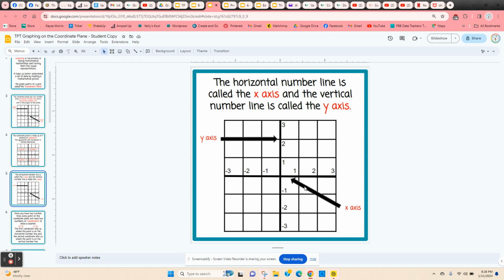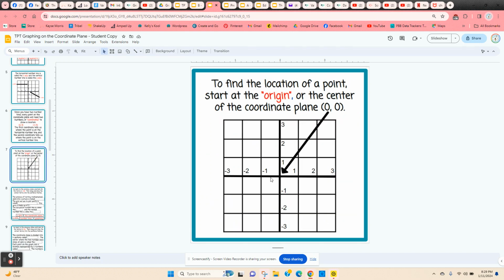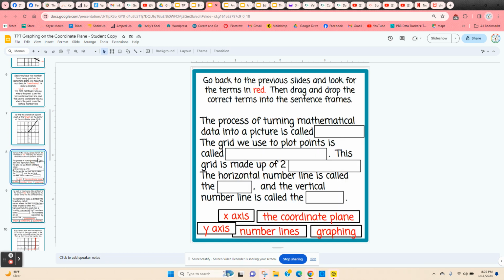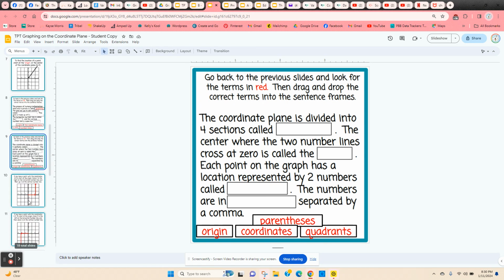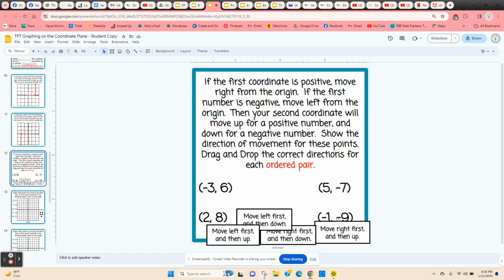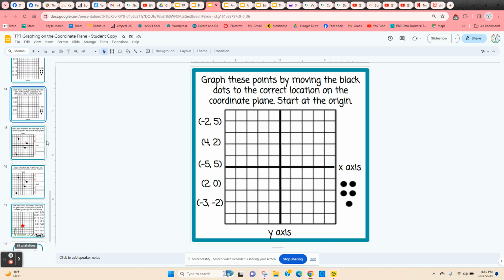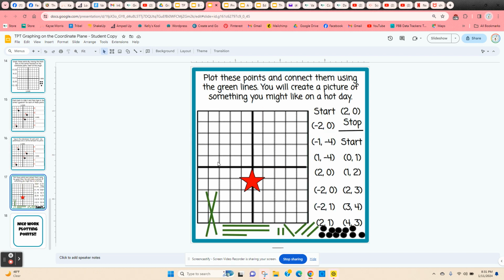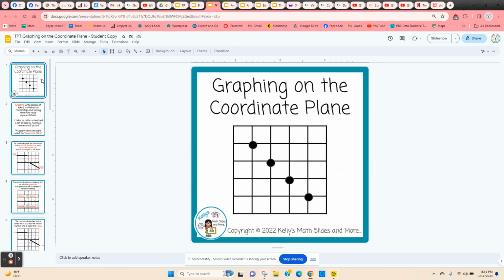Graphing on the Coordinate Plane